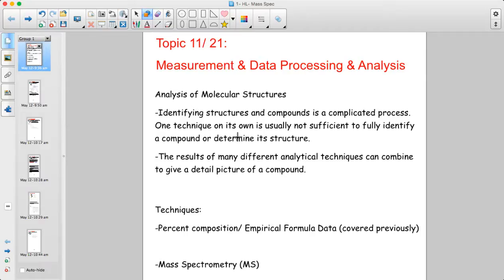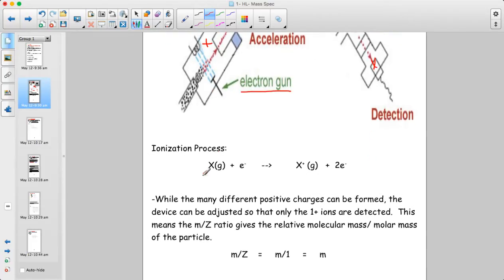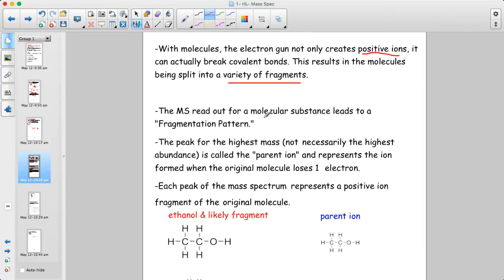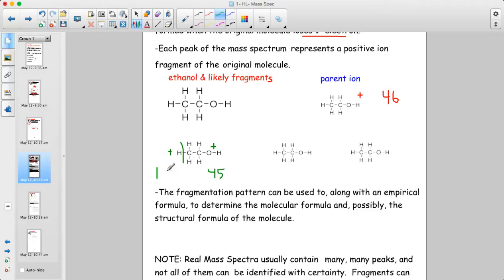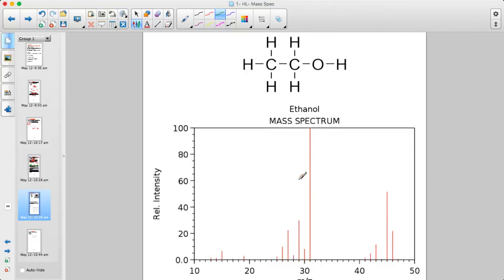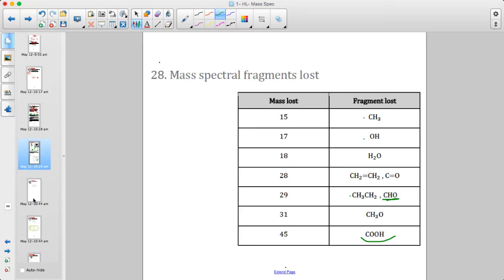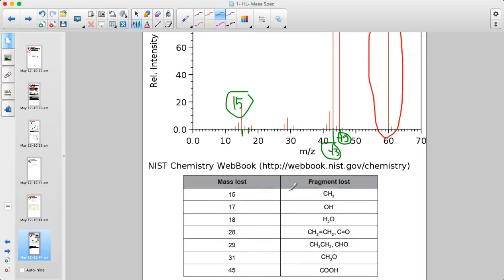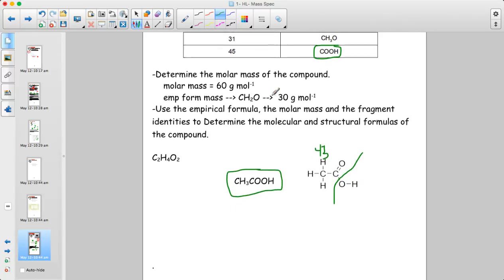Mass Spectrometer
Mass Spectrometer, fragmentation pattern, parent ion